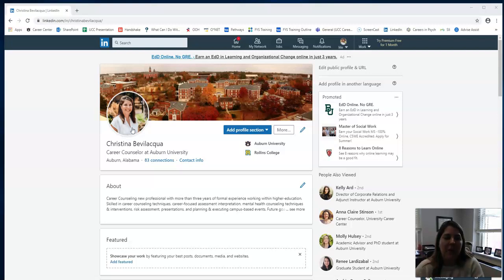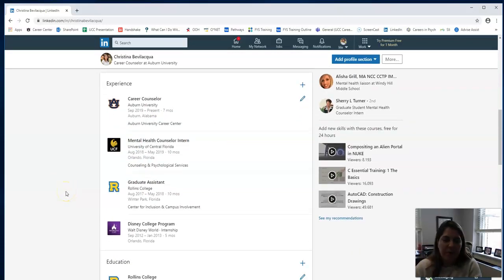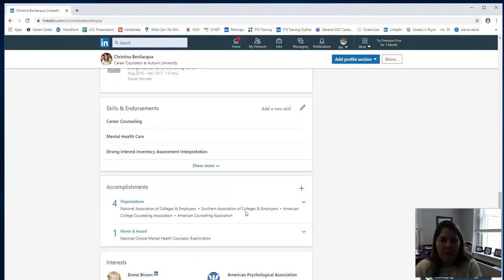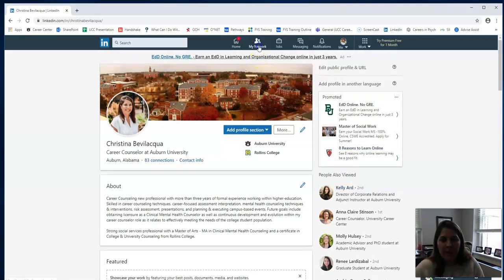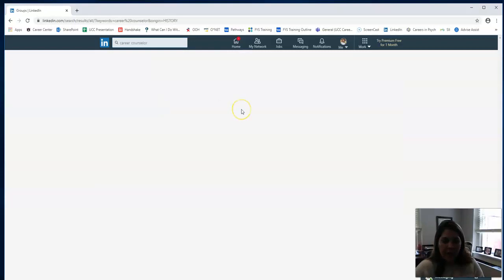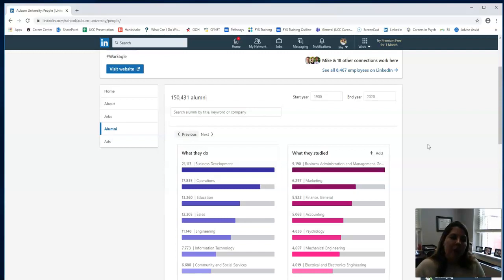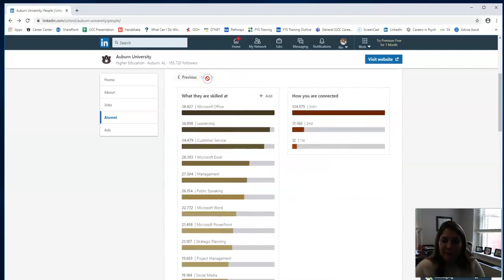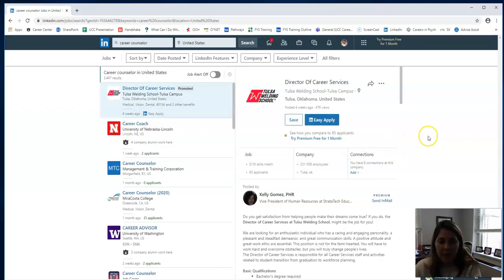LinkedIn Tutorial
Learn how to navigate this useful social networking platform to leverage your professional brand.